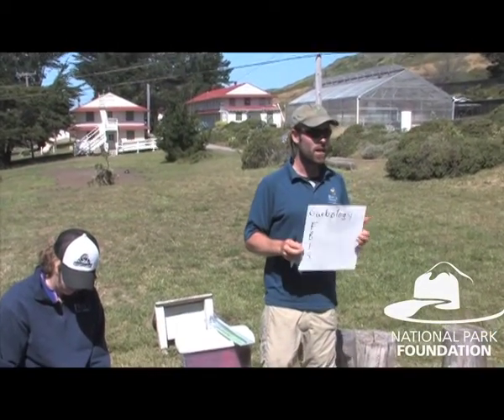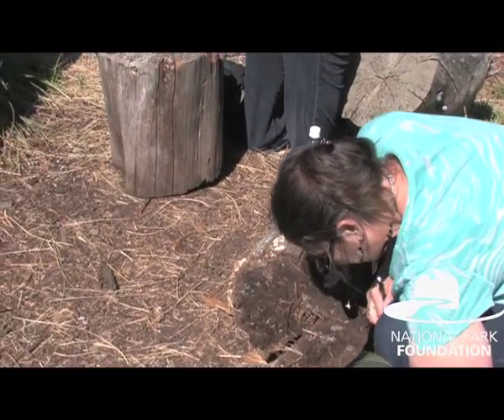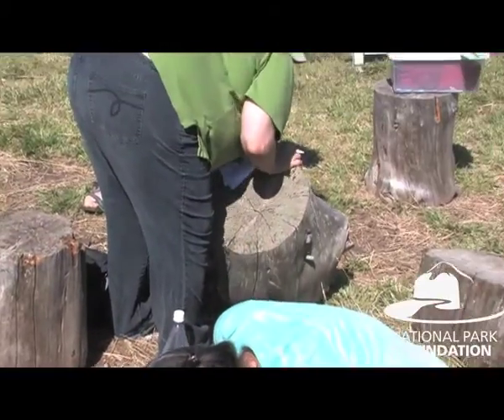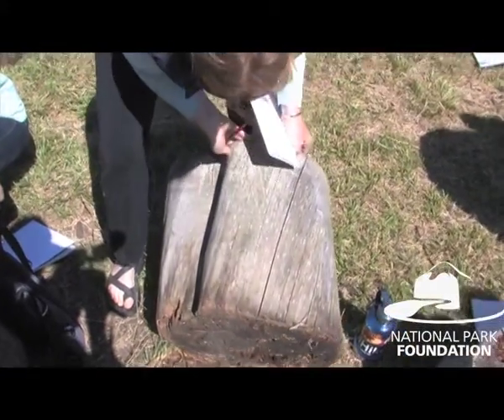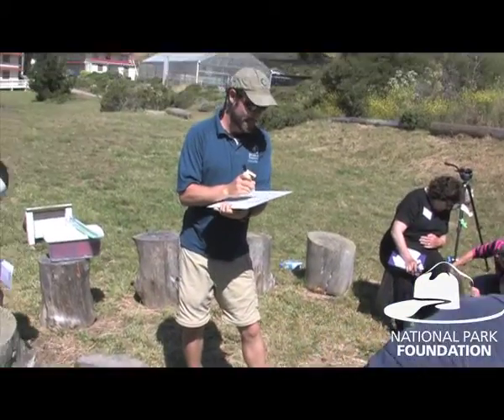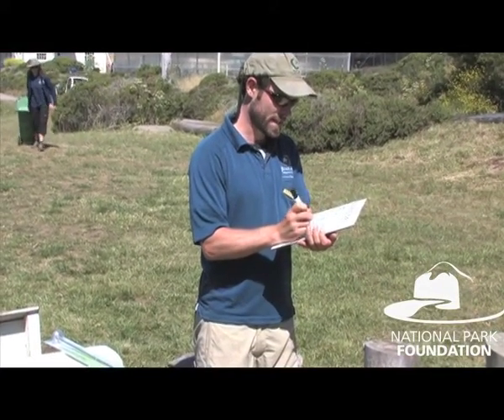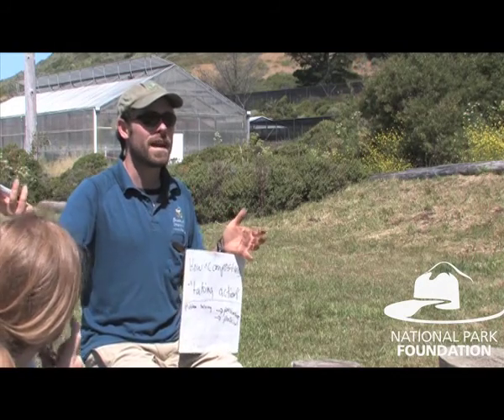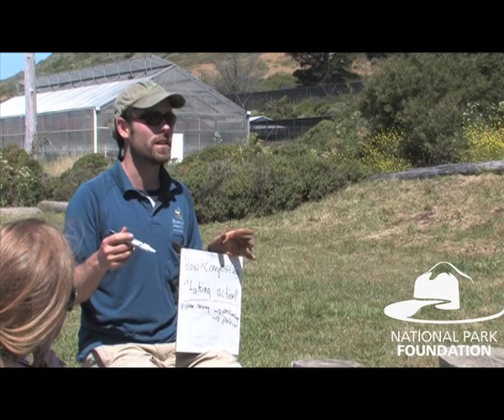Parks Climate Challenge: Composting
Ben Graves from Headlands Institute explores tactics of teaching composting with teachers from the Parks Climate Challenge workshop. The Parks Climate Challenge, an initiative of the National Parks Foundation, connects teachers and students with the science of climate change and what it means for national parks in particular.